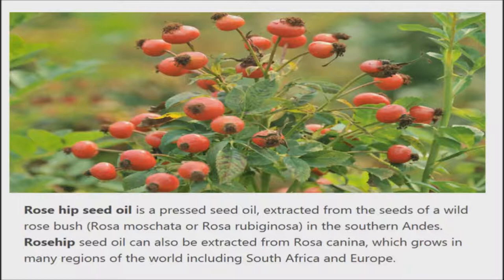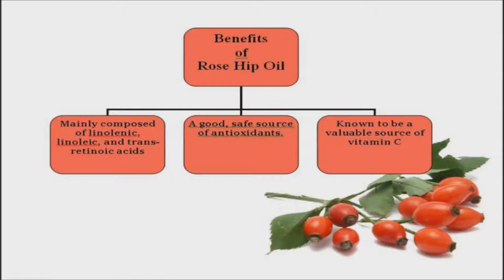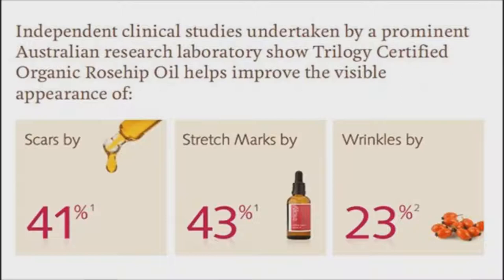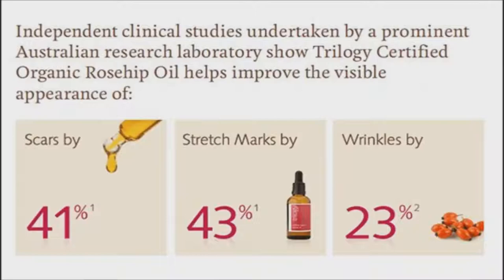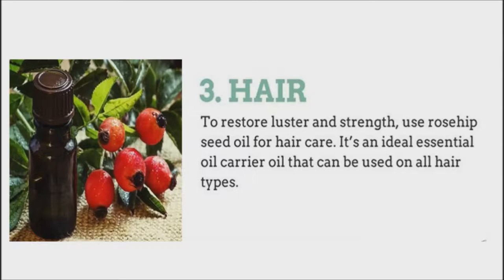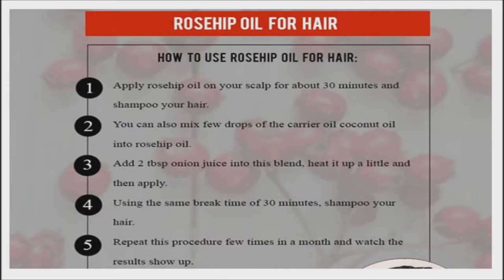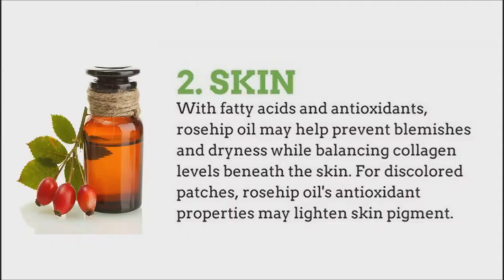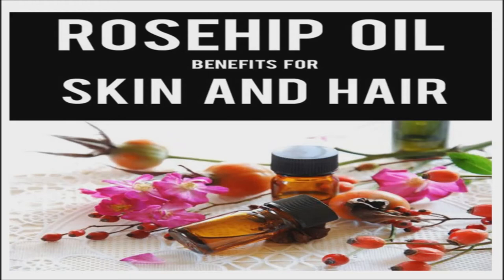HIP HIP Hooray! Rosehip Oil is Like a Multivitamin for Your Skin & Hair - Rose Hip Skincare Routine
Powerful rosehip oil is harvested from the seeds of rose bushes, and is full of vitamins, antioxidants and essential fatty acids that can do wonderful things for your skin and hair. Actually, this is the fruit which is left once the roses have bloomed and lost their petals. Rosehip oil is really a remarkable product with wonderful skin rejuvenating as well as hair conditioning properties. Beauty professionals all over the world use and highly recommend this product to people. It has been used for generations by the ancient Egyptians, Native Americans, and Mayans due to its healthy properties. It is rich in nutrients and vitamins and could be used both externally and internally. Therefore, if you want to improve your skin and hair naturally and fed up with those commercial products for hair and skin, you can try rosehip oil as a natural alternative.

One of the most known benefits of rosehip oil is that it could be used as a good moisturizer. Having a high content of essential fatty acids, rosehip oil is an ideal skin hydration option. In a 2 ounce mist sprayer bottle mix 1 3/4 ounces of water with 20 drops of rosehip oil. Shake the bottle and spray onto your skin in order to help rehydrate it and lock in the moisture.

Thanks to the essential fatty acids, including linolenic acid and linoleic acid, rosehip oil is great for your dry skin. You can apply this oil onto your cracked and dry skin to nourish as well as rehydrate it quickly. Rosehip oil is also effective on dry elbows and knees, or cracked heels and lips.

Rosehip oil can be used to remove age spots, stretch marks, burns, hyper-pigmentation and scars. Thanks to its skin nourishing and astringent properties, rosehip oil can speed up the healing process and hydrate the affected skin areas naturally. In addition, rosehip oil can be beneficial for those with eczema or other skin problems.

Rosehip oil can also be used to slow down premature aging process and alleviate skin pigmentation problems. The anti-aging benefit of this oil comes from the antioxidants and its ability to penetrate into the deeper skin layers. The vitamin C antioxidants can stimulate the production of collagen. It also helps alleviate wrinkles and fine lines. Simply put several drops of this oil on the cotton pad and dab it over your affected areas a few times per day.

Rosehip oil is very useful for those people with dry hair. You just need to warm up a small amount of rosehip oil in a container, such as bowl. It should be comfortable and warm enough to touch. Then, massage it onto your scalp and hair and wait for one hour before washing thoroughly. It will give you revitalized, soft hair.

For those who want to reinvigorate their hair and put the shine back into it, rosehip oil is a good choice due to its high content of vitamins. You can massage your hair and scalp with warm rosehip oil before washing the hair.

You can use rosehip oil to deal with dandruff as well as other similar scalp problems. Just simply massage the pure rosehip oil onto your scalp, wait for 30 minutes before washing it off, and see the differences it makes.

Lastly, for those suffering from brittle nails, rosehip oil can nourish and hydrate your brittle nails, making them healthier and stronger. Every evening, massage your nails with the oil before going to sleep. The next morning, you will see a great difference in your nails.

In case you are allergic to certain oils, do a spot test on your skin before applying the oil to large areas of skin.

By simply using rosehip oil the way our Native American ancestors did you can have healthy and glowing, skin and hair.